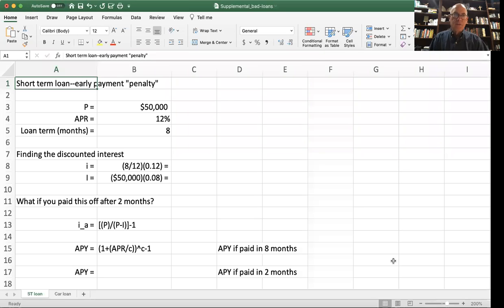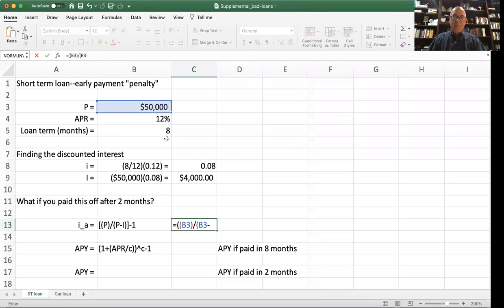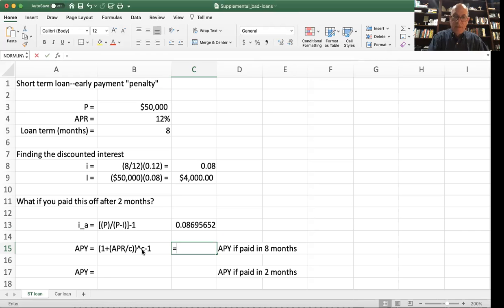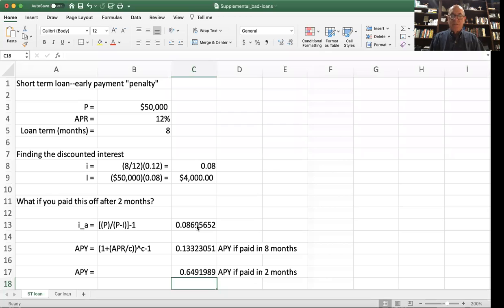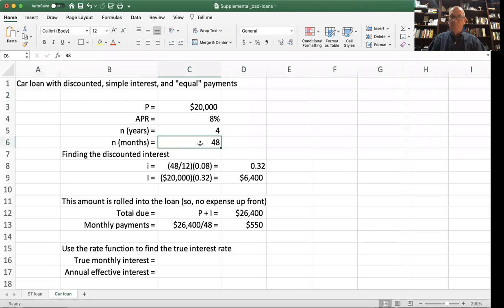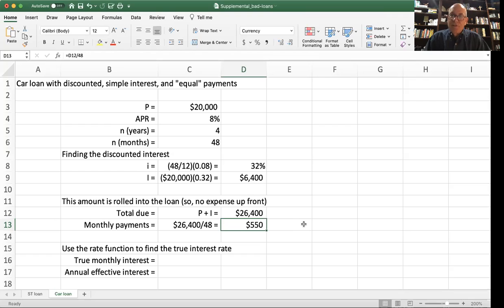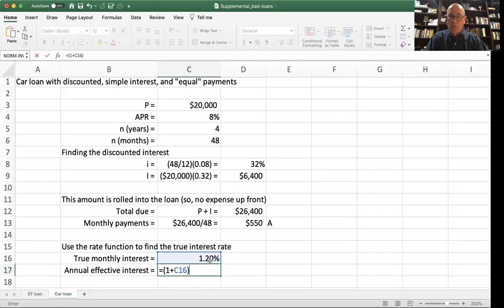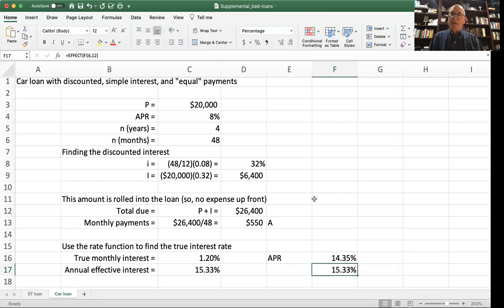supplemental bad loans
Supplemental loan examples for CEM 3084, Construction Economy, at Virginia Tech.